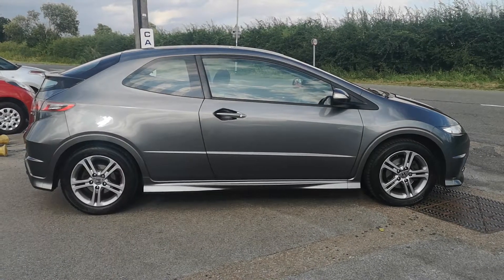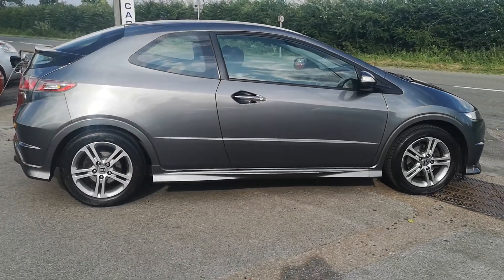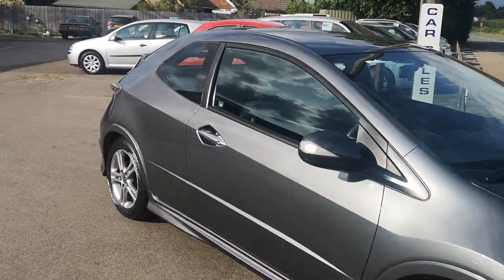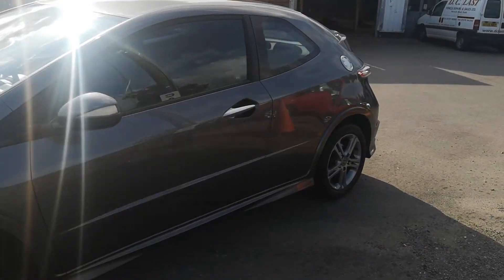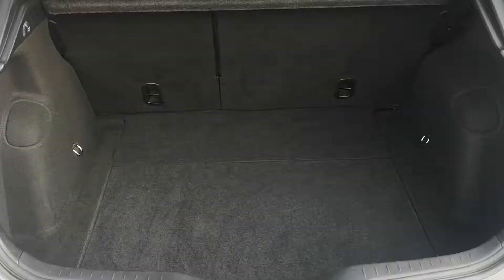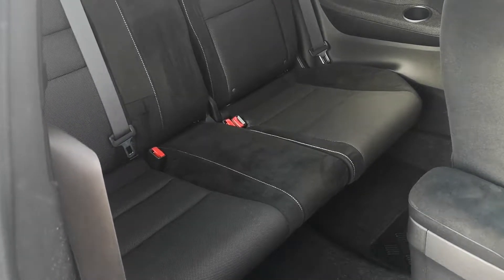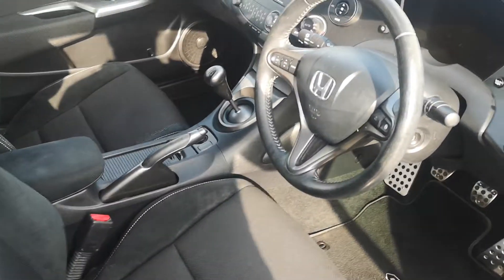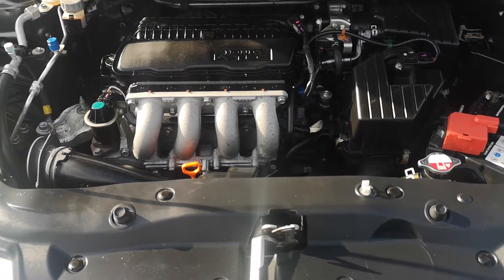2011 Honda Civic 1.4 Type S- NOW SOLD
Here is a very smart 2011 Honda Civic 1.4 Type S 3dr with only 55,000 miles. Service history. The type S is a sporty looking car but the 1.4 engine means sensible insurance, good economy and sensible tax. Nice spec including power steering, alloy wheels, electric front windows, electric mirrors, air conditioning, 6 speed gearbox, abs brakes and more. Drives very well. Sold with 12 months Mot, service and our 3 plus 3 month warranty. for photos and company information.